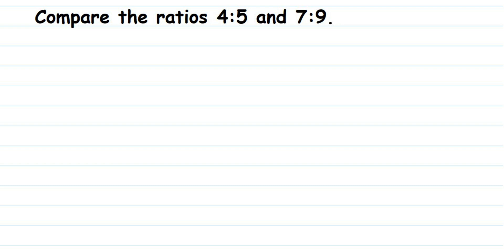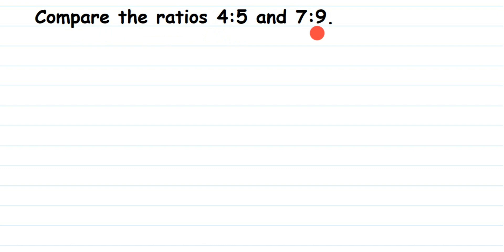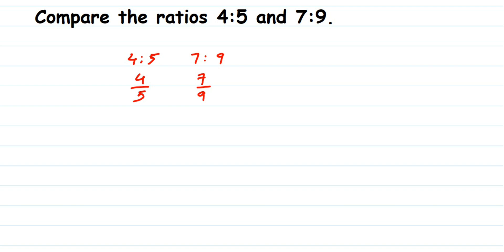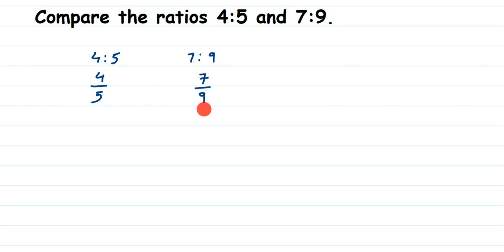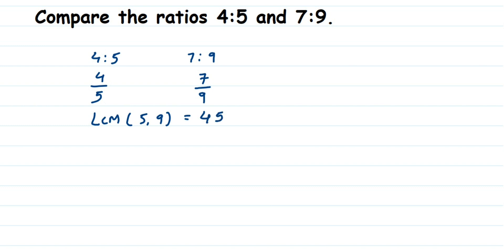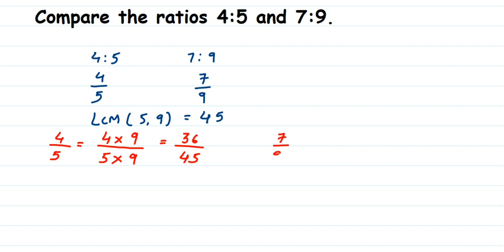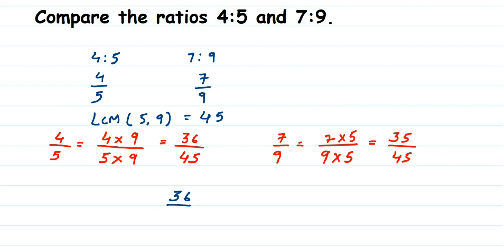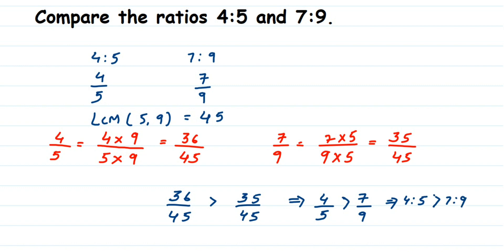Compare the ratios 4:5 and 7:9 // ratio and proportion class 6 maths - important question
Compare the ratios 4:5 and 7:9.